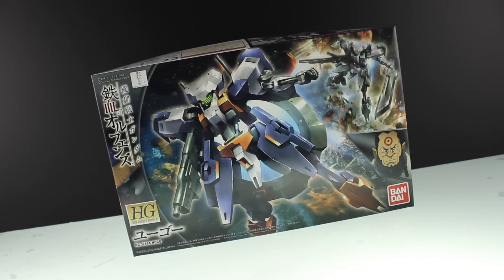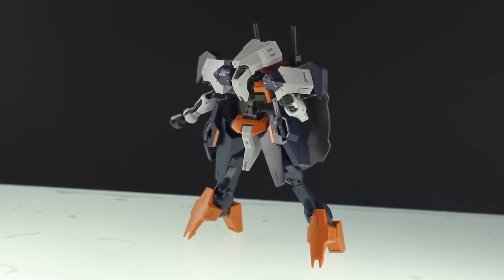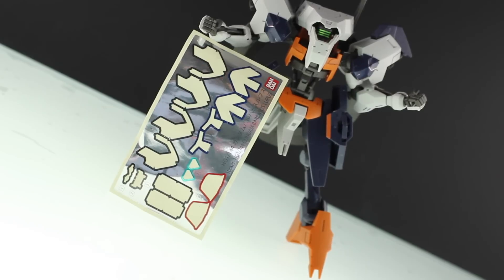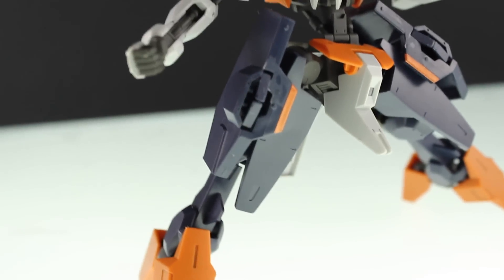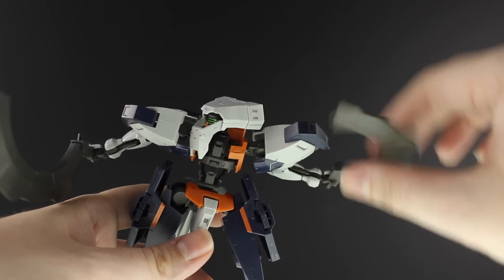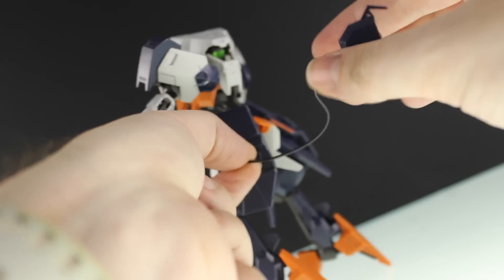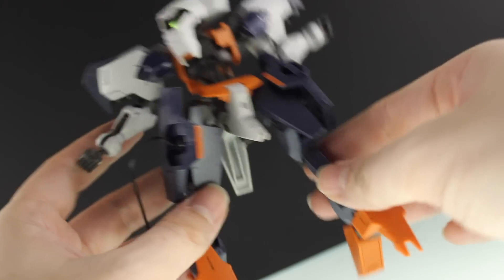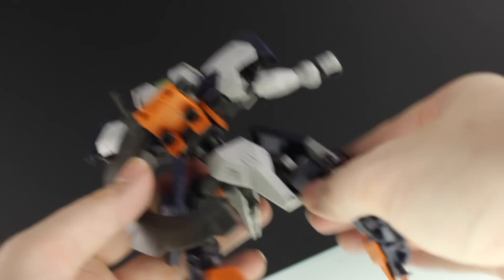HG 1/144 Hugo - IRON BLOODED ORPHANS - Gunpla Review 鉄血のオルフェンズ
Sandoval Reuters Hugo from Mobile Suit Gundam Iron Blooded Orphans.